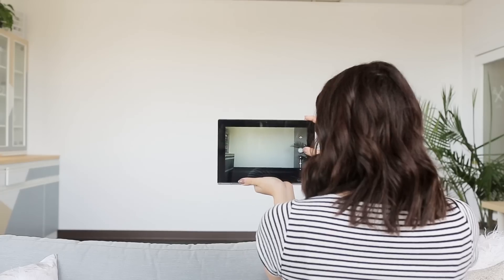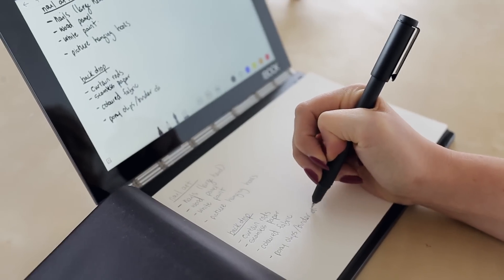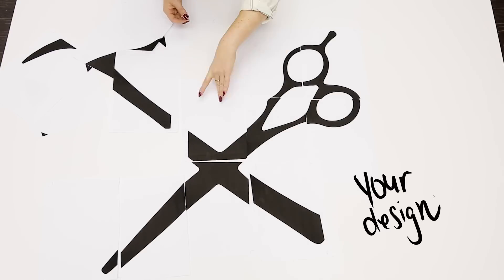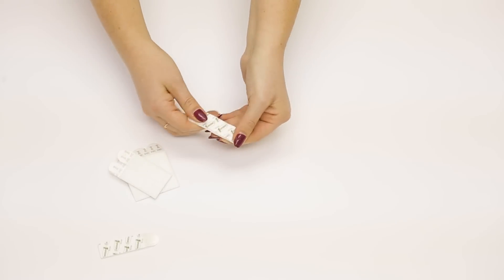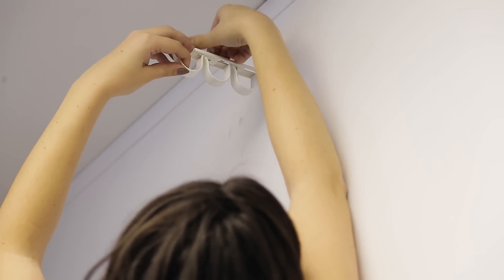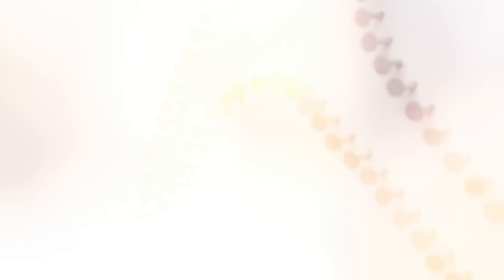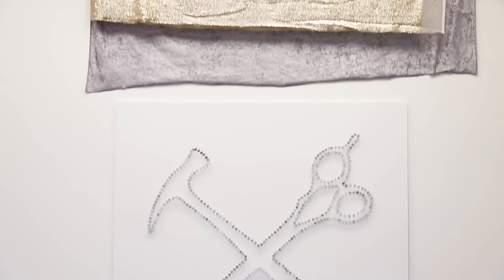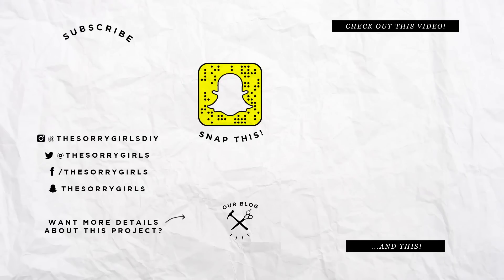MUST KNOW HOME STUDIO HACK FOR DIY BACKDROPS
Okay this is one jam-packed video! Today we show you our DIY process, what we're going to DIY for the boring wall behind our couch and how to set up your own sleek-looking home studio backdrops!